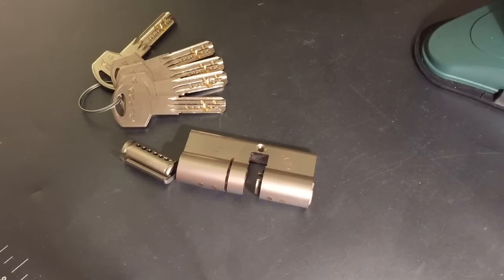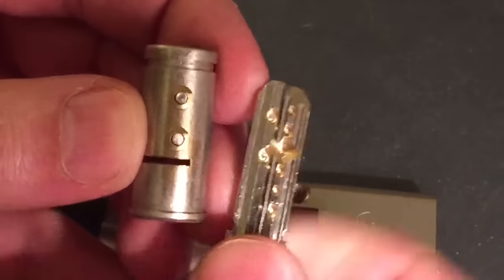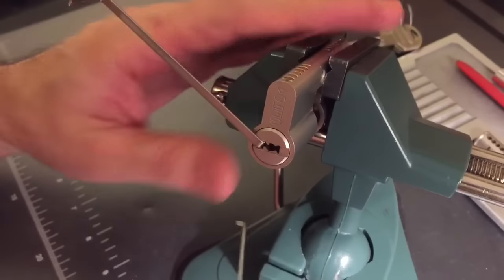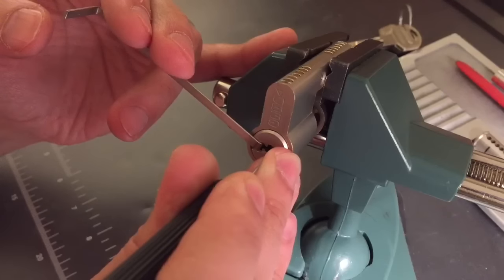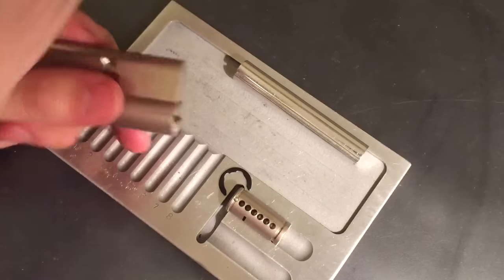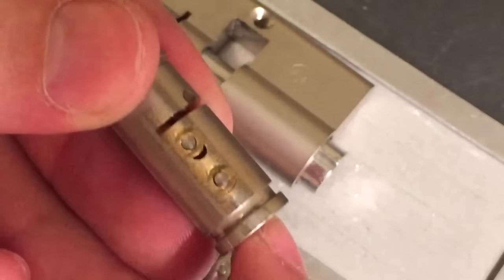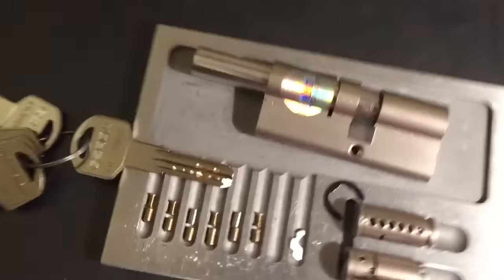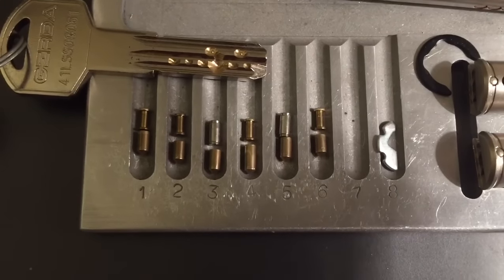[72] Gerda Euro Profile Dimple Cylinder Picked and Gutted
This lock was a lesson for me in not believing everything I see on the internet.  I had some difficulty with this lock because I read that the bottom pins were active, and I was trying to pick them.  Not so.  They are a particularly nasty type of passive pin.  After understanding what was inside, this lock became relatively easy to open.